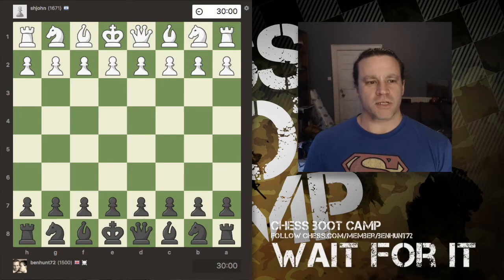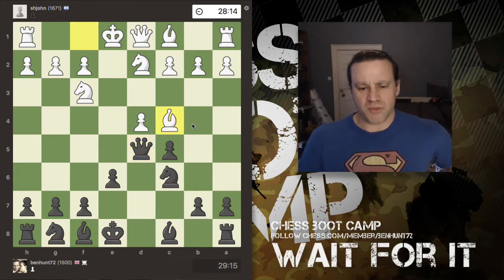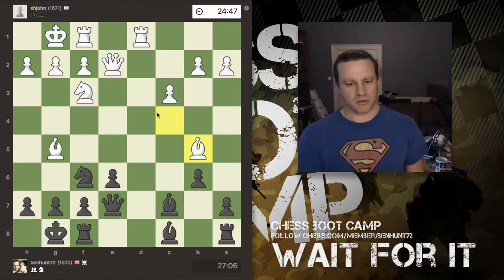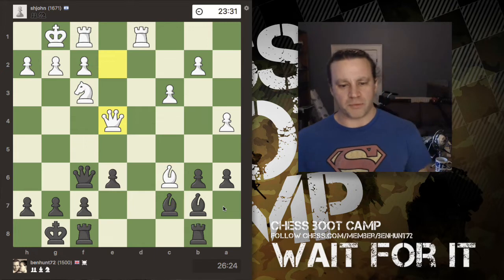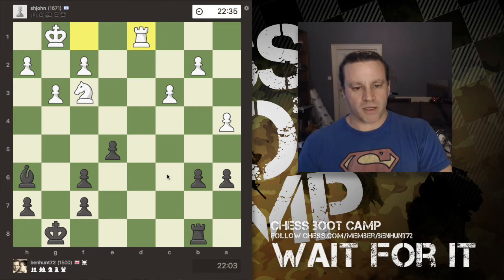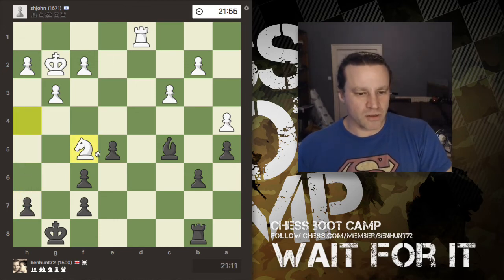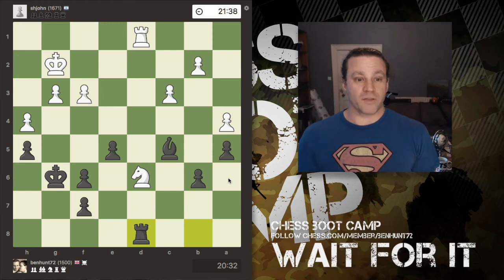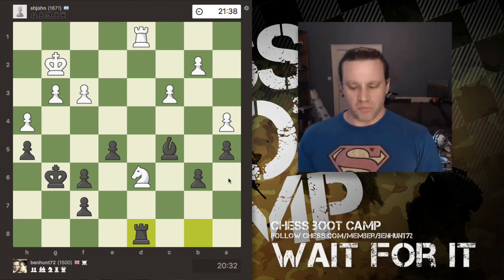Wait for it... Everyone makes mistakes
I scrape a win against a player rated almost 200 points higher by hanging in there and waiting till he makes the first real mistake.